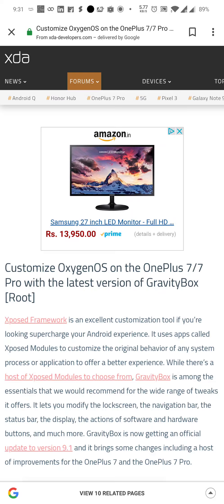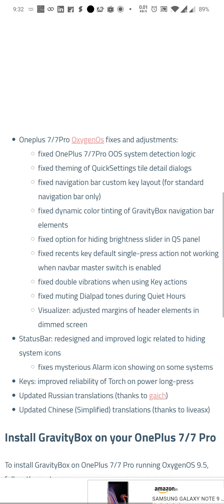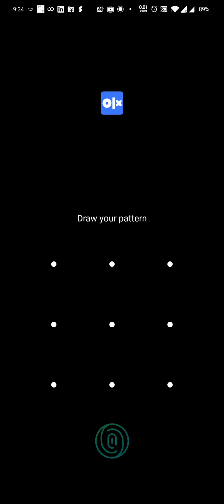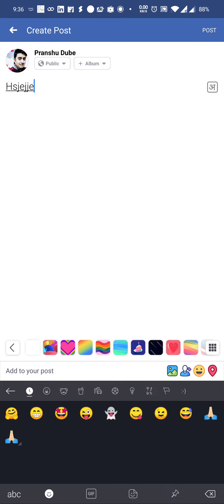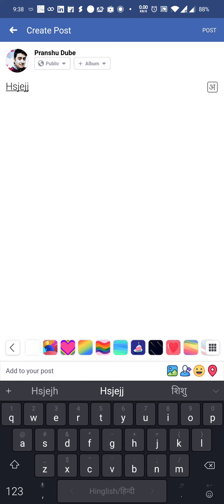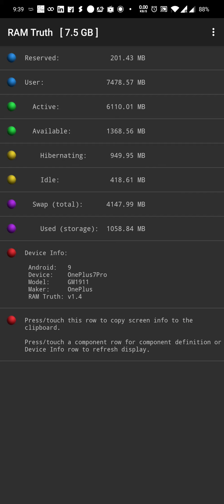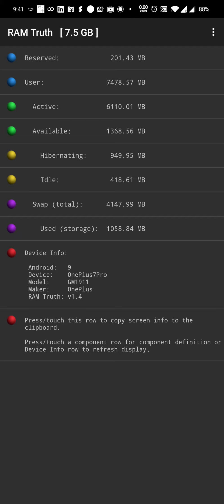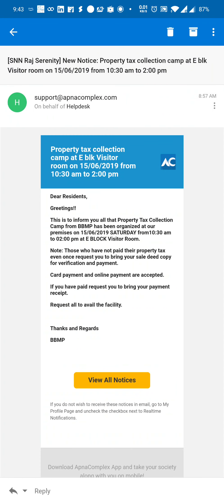Oneplus 7 Pro Major issues even on latest OOS 9.5.7